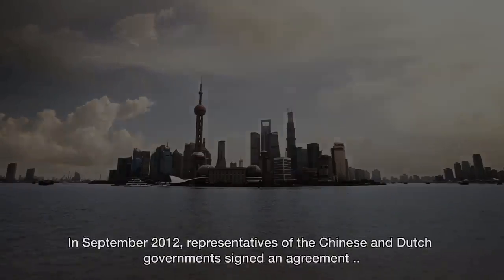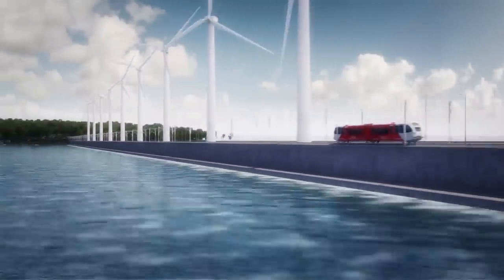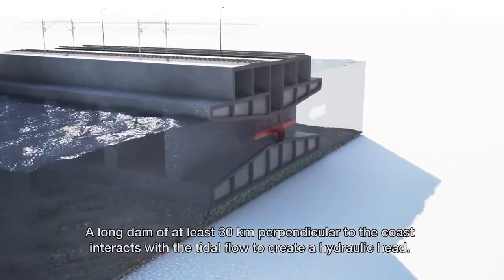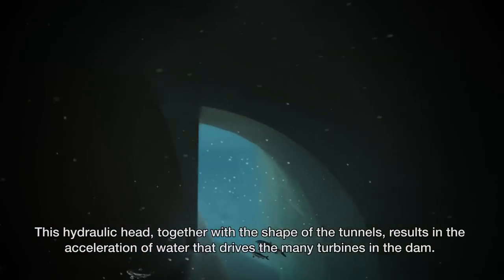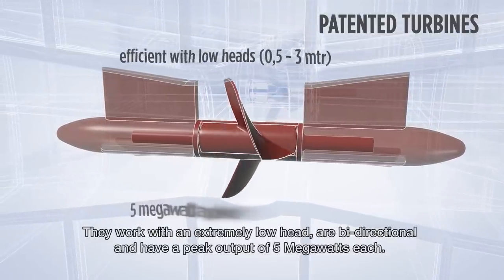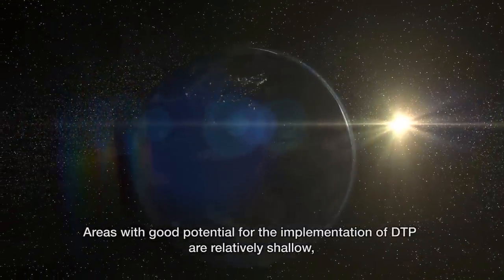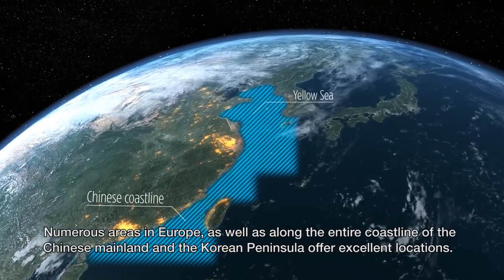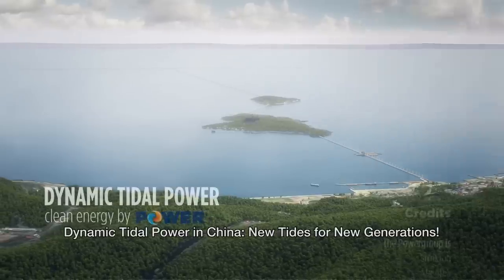Dynamic Tidal Power (DTP) The Concept (3 min. video) UK Subtitles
The video demontrates the Dynamic Tidal POWER (DTP) concept and explains, by the use of clear animations, how the concept functions. A number of leading Dutch companies in the field of civil engineering and energy combined their strengths in the POWER group: Partners Offering a Water Energy Revolution.
3 minutes version
UK subtitled